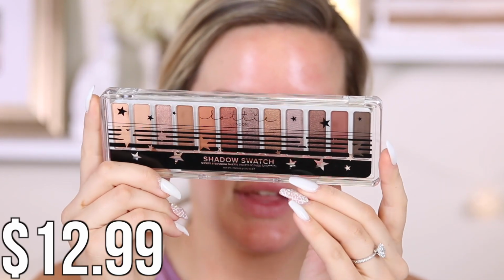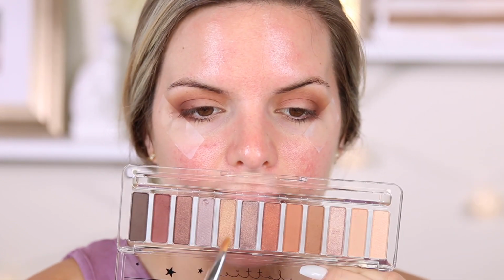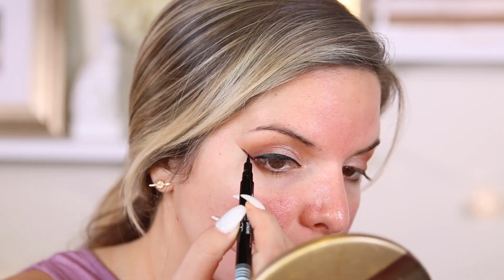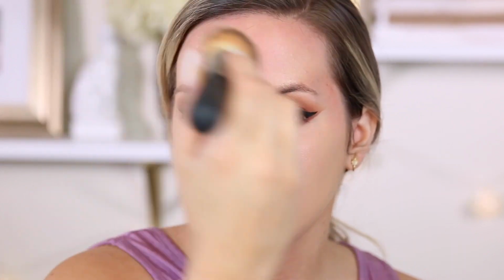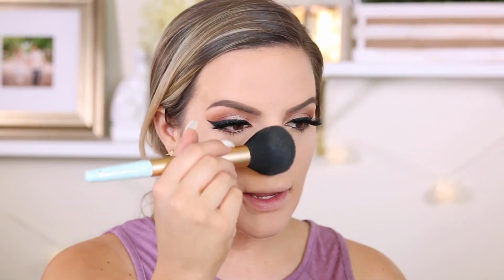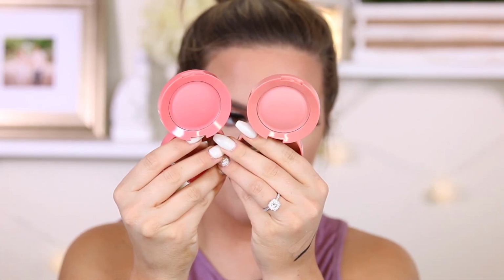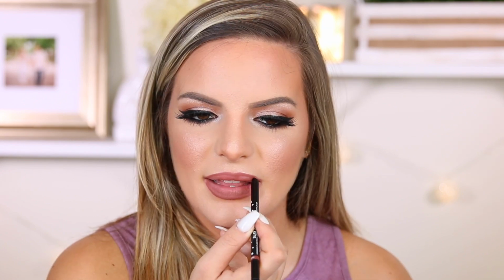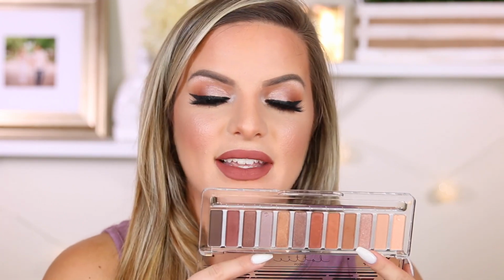NEW DRUGSTORE BRAND!! TESTING LOTTIE LONDON COSMETICS | HITS & MISSES! | Casey Holmes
PALETTE UPDATES!
My Spotlight Palettes that I created with Smashbox are now in stock!!
They are also available everywhere online & in Sephora Ulta's and Macys!

Products mentioned:
filling in now! check back in a few!

Foxy Locks hair extensions in honey spice ombre - Use “foxycasey” for a discount